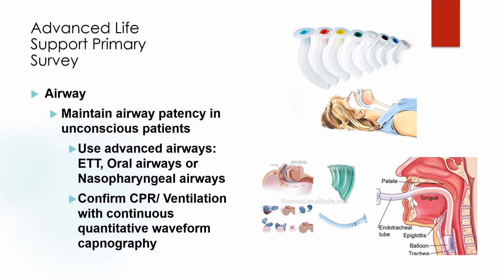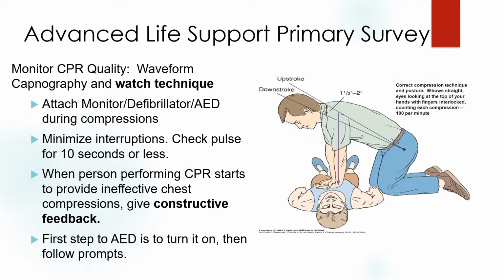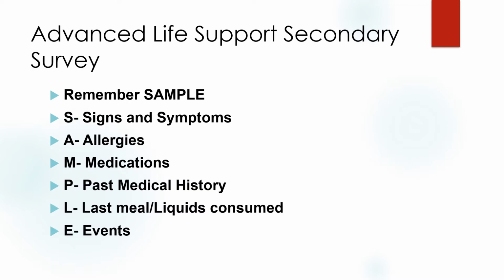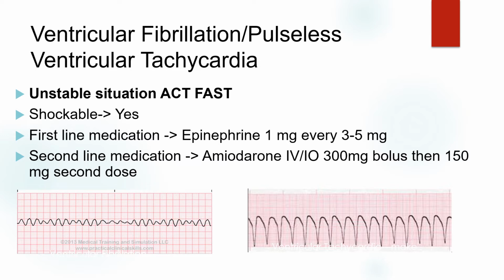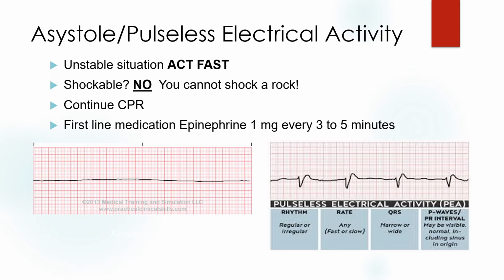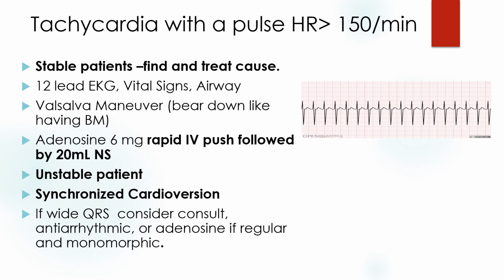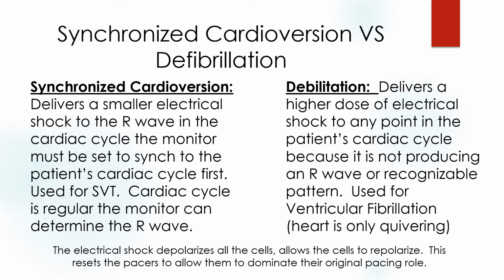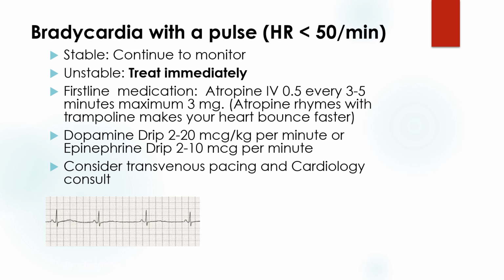ACLS PowerPoint Voiceover